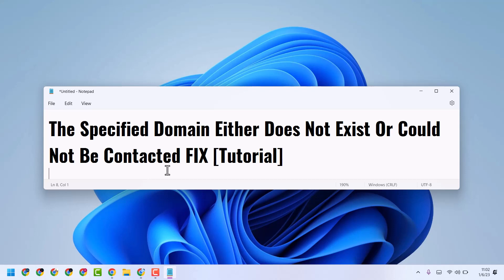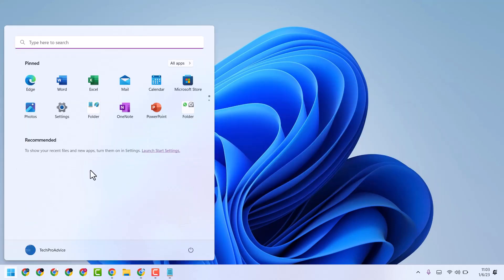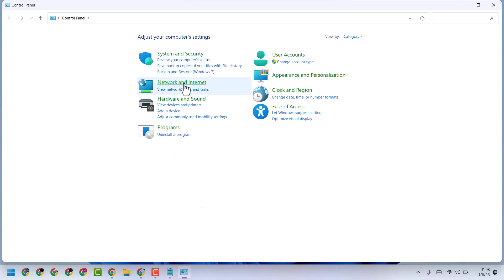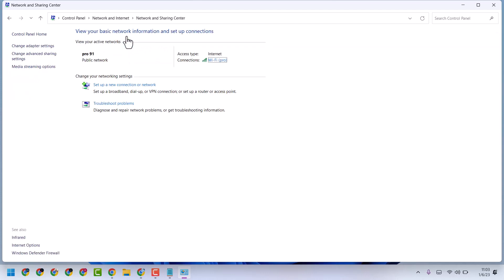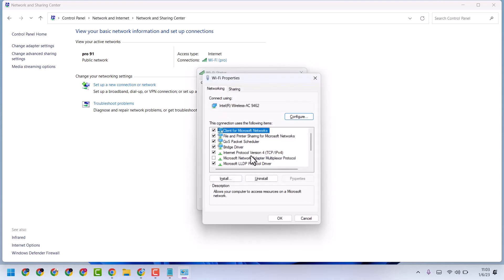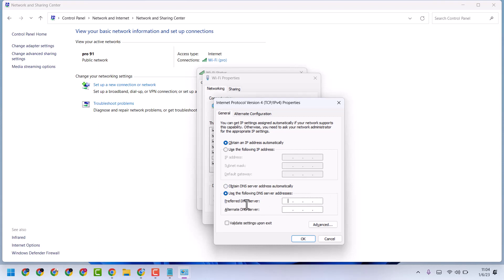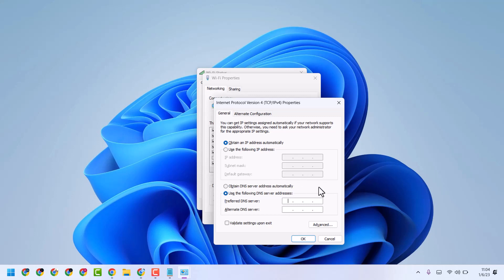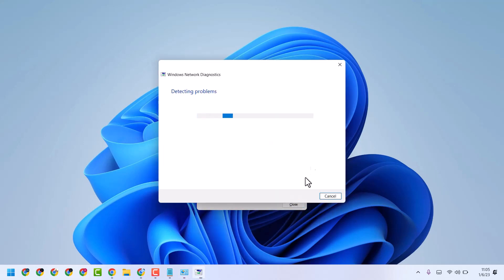Fix The Specified Domain Either Does Not Exist or Could Not Be Contacted Solved